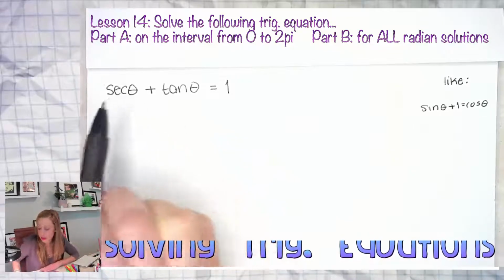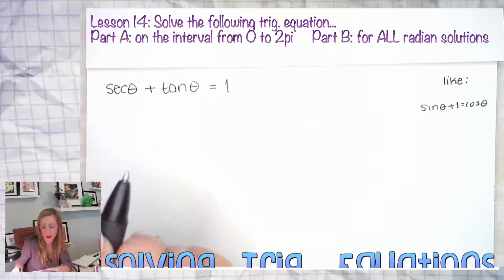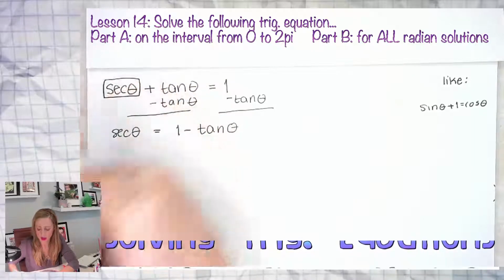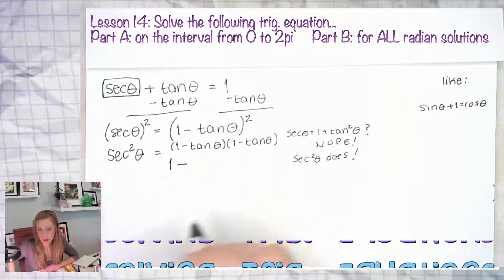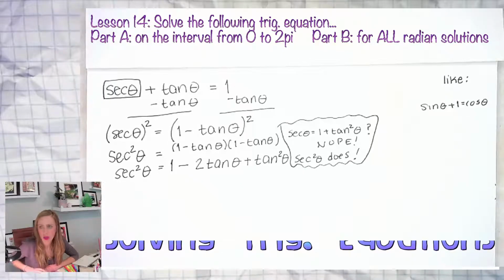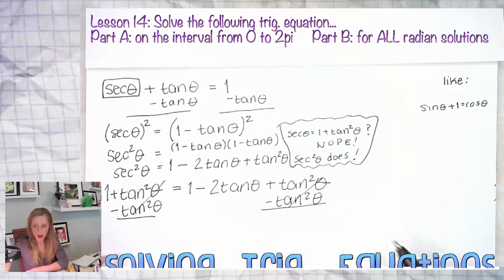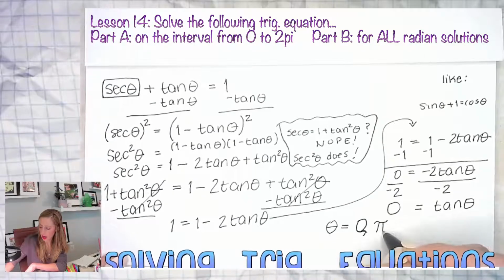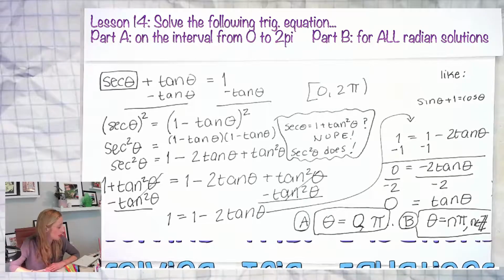Solve sec𝜃+tan𝜃=1 on the interval [0,2𝜋) & for ALL radians.